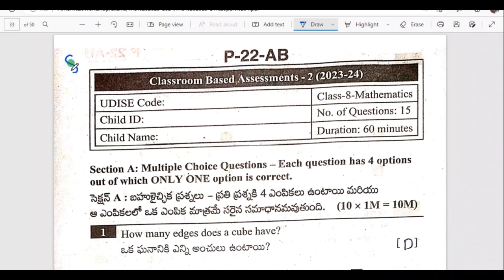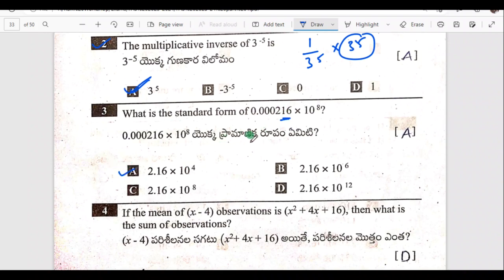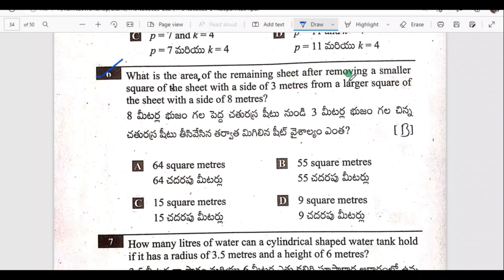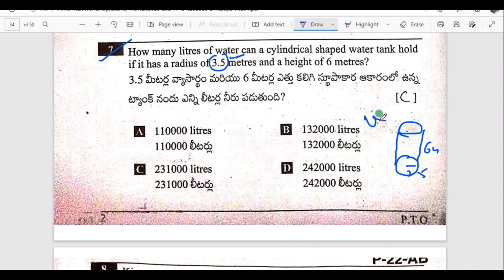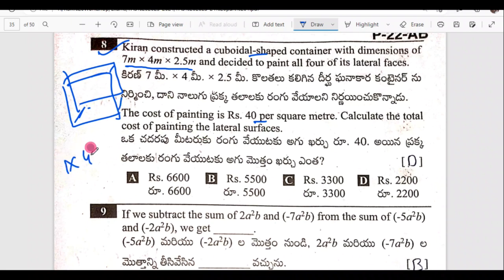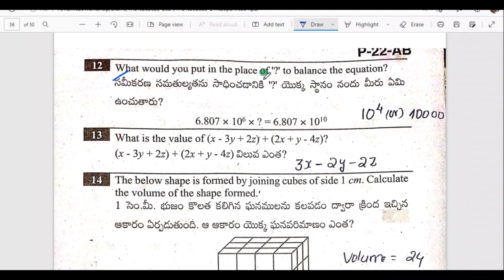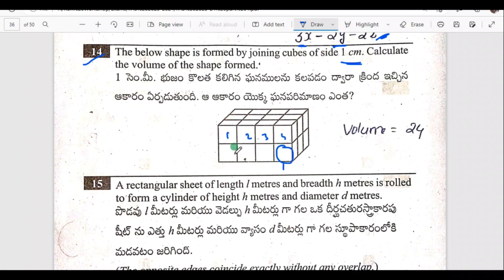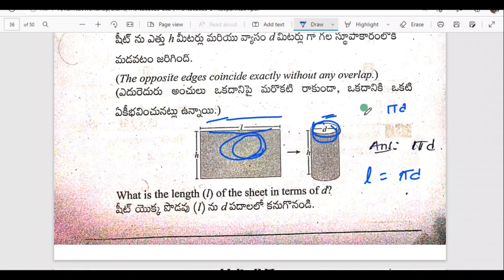8th Class FA 3 maths question paper 📜 answers